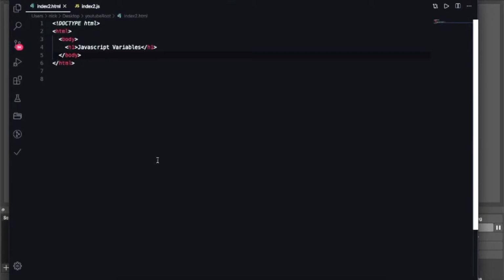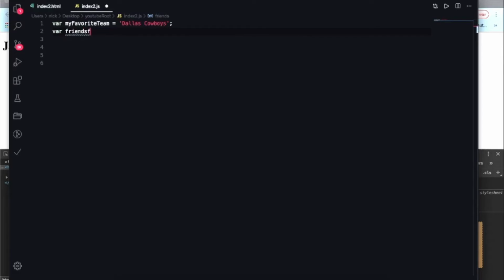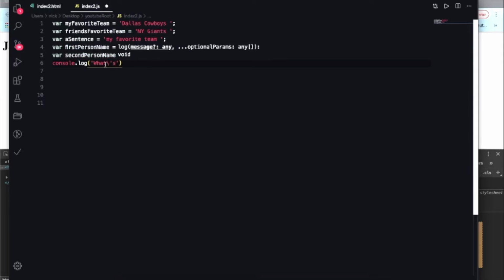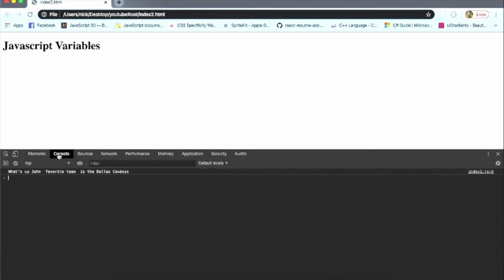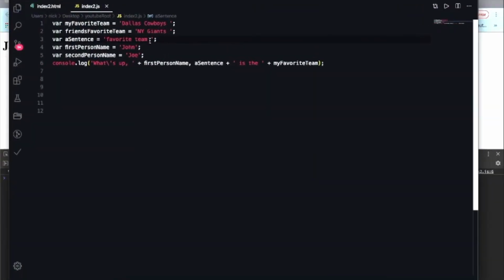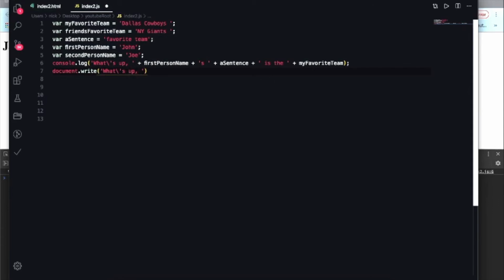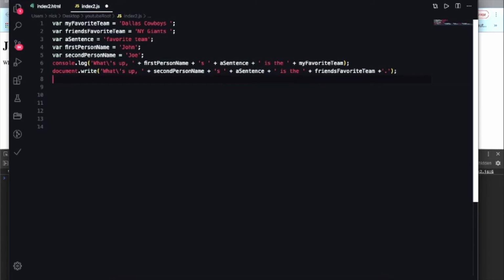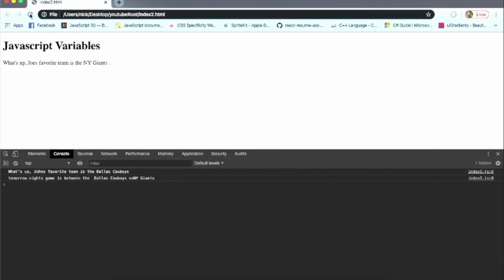JavaScript Variables part 2 || How to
I continued explaining variables, a mini challenge is included in the video.

my github: NiDaSanti